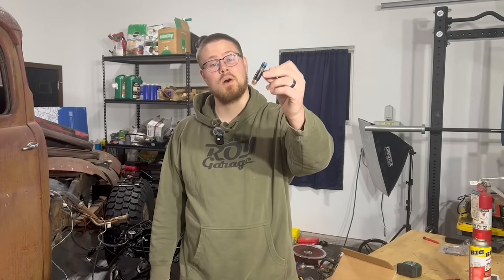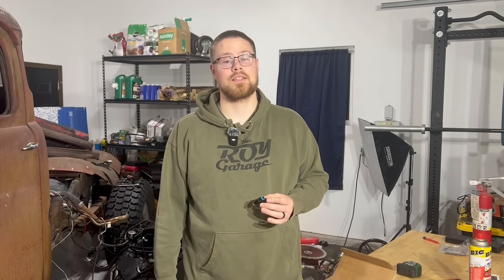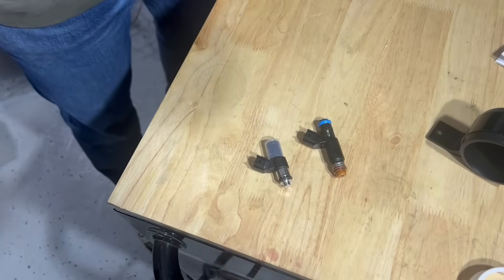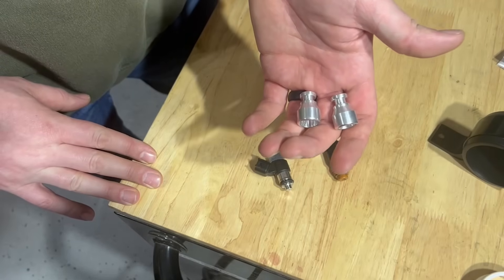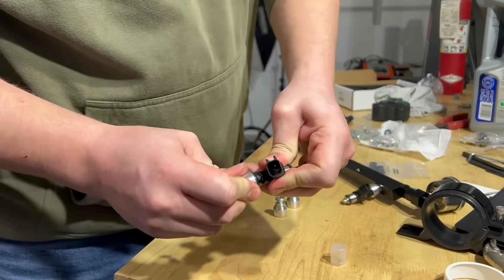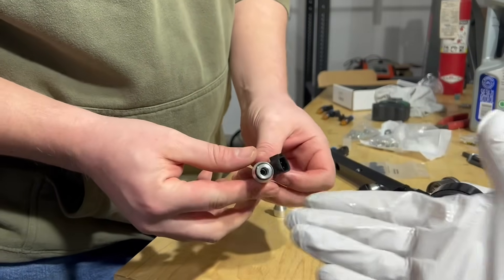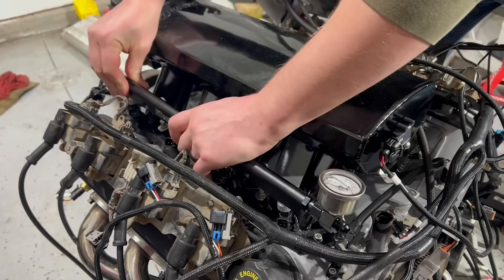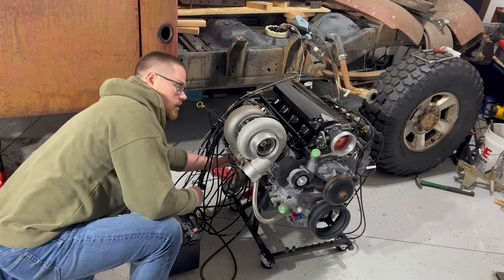How to Install ICT Billet Injector Spacers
In today’s video, we’re installing ICT Billet fuel injector spacers on our LS engine to install some smaller, more dynamic injectors! Whether you’re upgrading to high-flow Bosch or Siemens Deka injectors, or adapting a custom intake setup, these universal spacers make it easy. This step-by-step DIY guide will walk you through everything from parts to installation tips.

🛠️ What We Cover:

Why you might need injector spacers or adapters

What tools you’ll need for a smooth install

Step-by-step spacer installation on a common rail manifold

How this helps with performance, fitment, and flexibility

👉 Got questions about fitment or injectors? Drop them in the comments and we’ll help out!

💬 What LS engine mod should we do next? Let us know below!

📓 Want to stay organized with your own build?
Check out the ROY Garage Project Planner—designed to help you make steady progress on any project: classic car, drift build, 4x4, or truck.

(Every order helps support future builds!)

📦 Parts Used:

ICT Billet Injector Spacers

Bosch EV1 High-Flow Injectors (optional upgrade shown)

0:00 - Intro
0:11 - LS3 Injector and Why They Are the Best Option
0:25 - Why You Need Spacers
0:37 - How to Install
1:17 - Test Them Out
1:33 - Outro